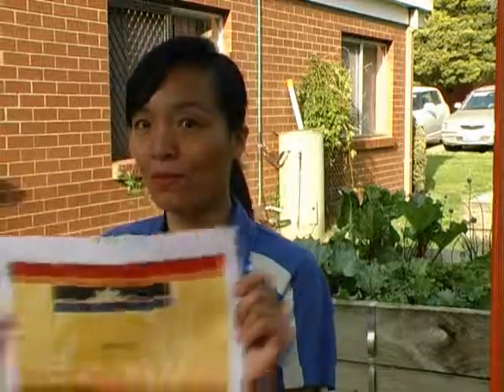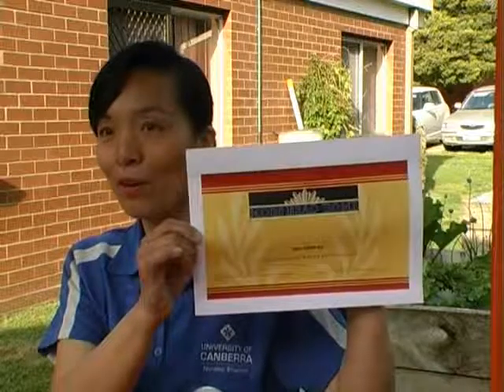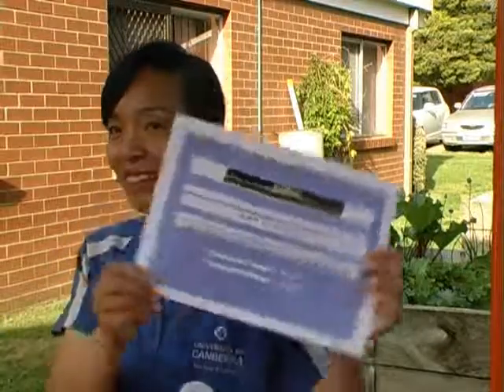Student nurse led wards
Amy and Georgie (Final year Nursing students at the University of Canberra) describe their learning experiences in one of the Student Nurse Lead Ward programs at Morshead Aged Care Residence